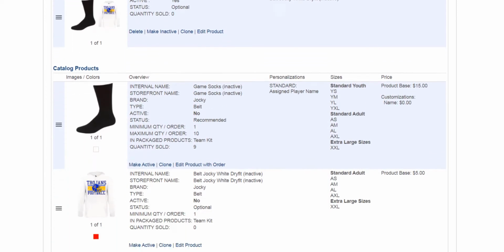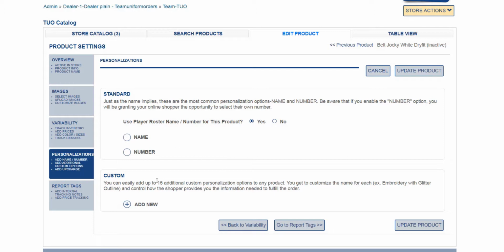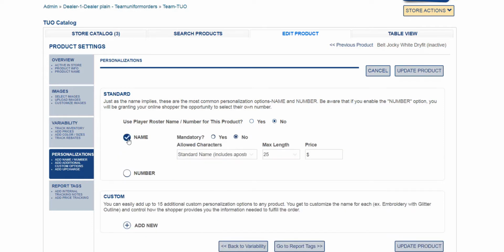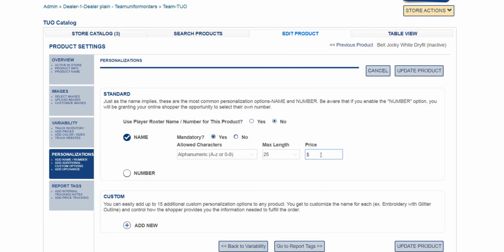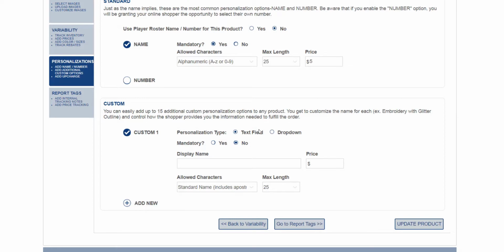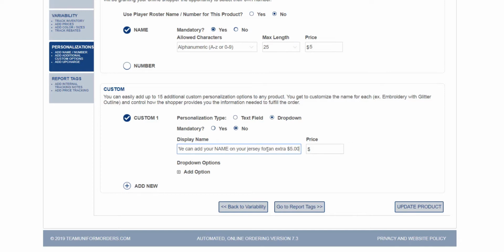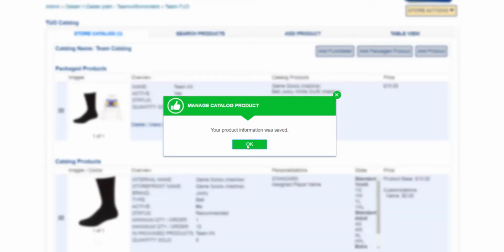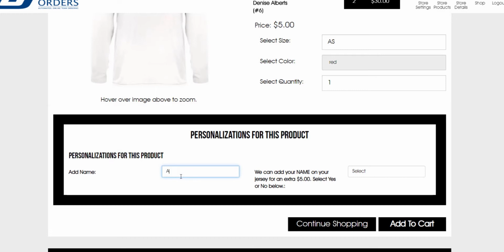Teamuniformorders.com How To Add Personalization